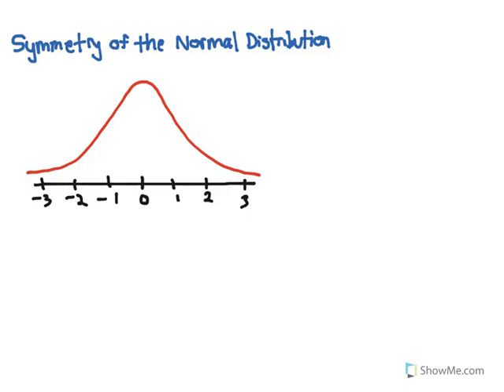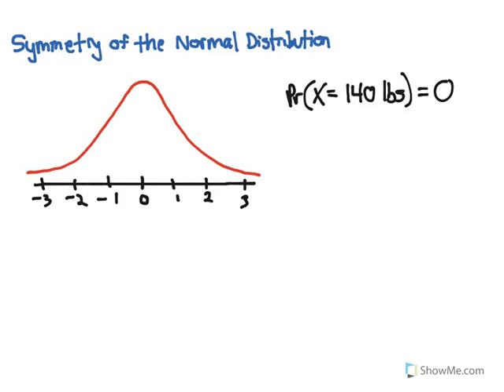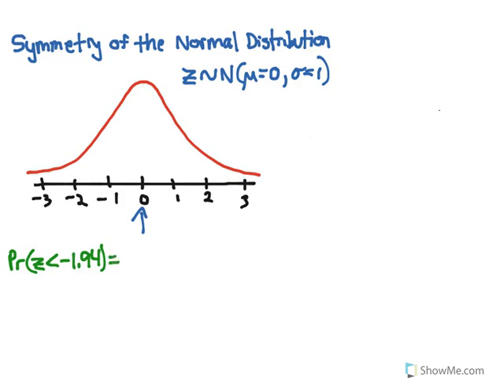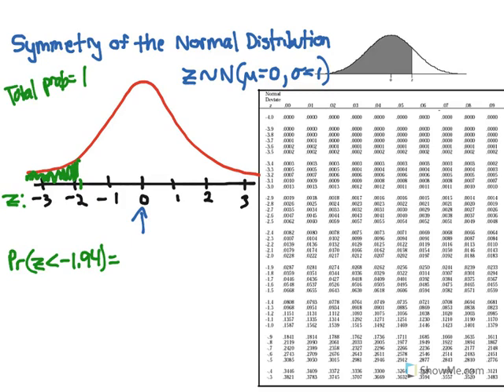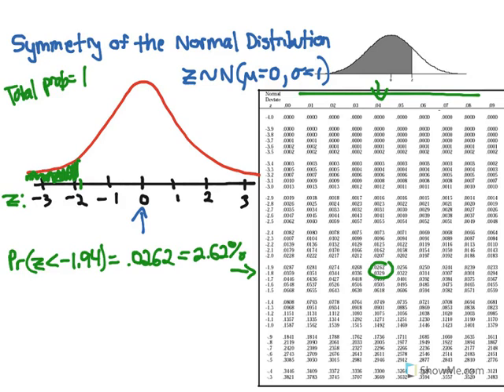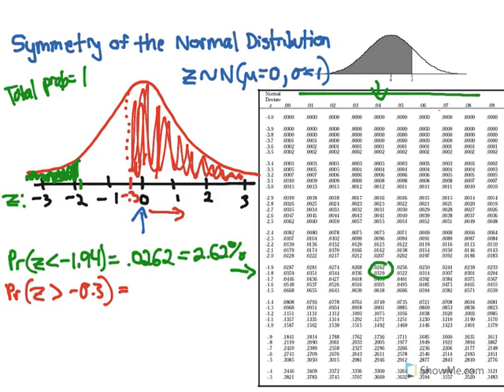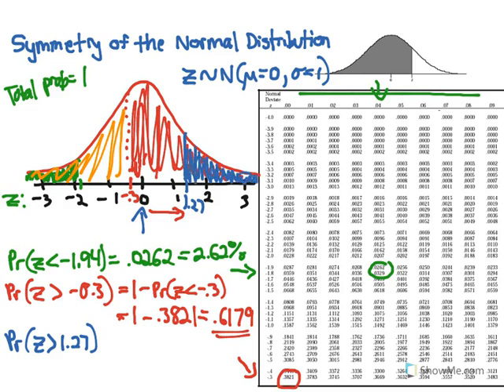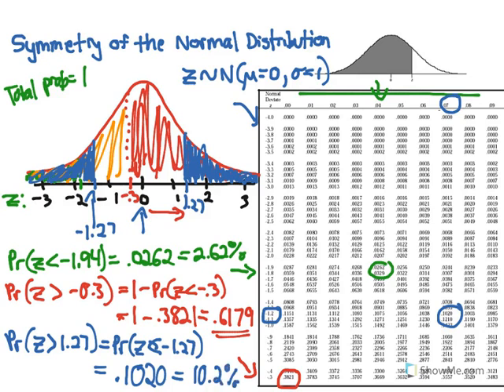Symmetry of the Normal Distribution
You only need to know information about one side of the Normal Distribution because of the symmetrical properties. The area to the left of the mean is identical to the area to the right of the mean. We also know that the total area under the curve must sum to 1 (i.e. 100% probability).

The symmetrical property is even more important to understand depending on the Standard Normal Table you're dealing with. In this problem, we are given a table that only features negative Z values so we need to realize how to manipulate the values to extract the probabilities we are looking for.

Thanks!